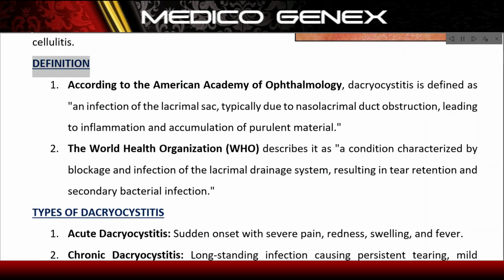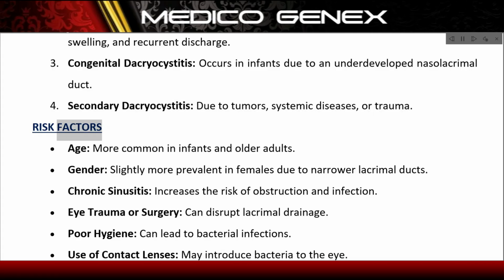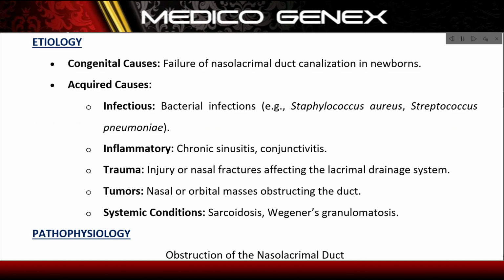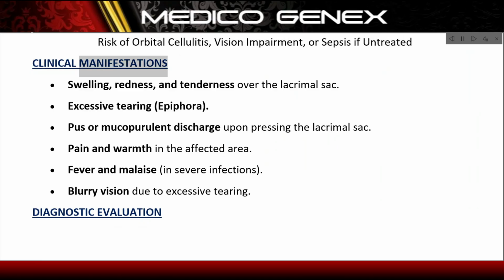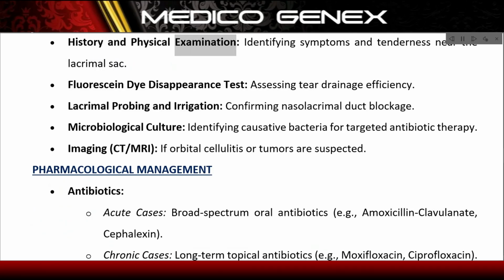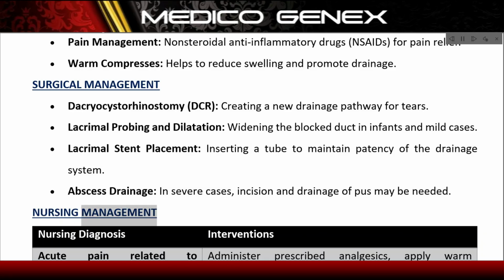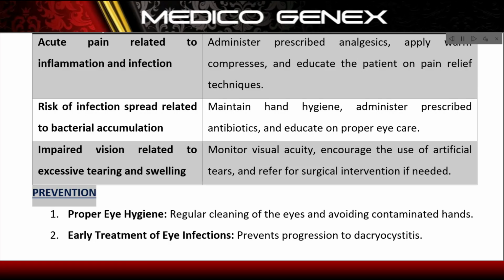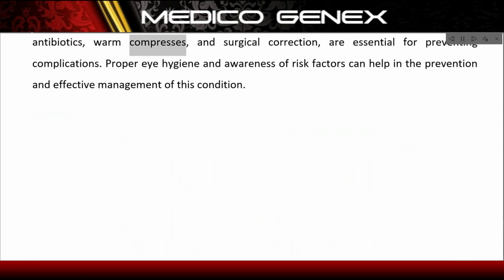DACRYOCYSTITIS | Infection or Obstruction of Lacrimal Duct | Causes | Sign & Symptoms | Treatment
Hello everyone,

About Video:
Dacryocystitis is an infection or inflammation of the lacrimal sac due to obstruction of the nasolacrimal duct. This condition leads to pain, redness, and swelling near the inner corner of the eye. If untreated, it may cause complications such as abscess formation, chronic infection, or orbital cellulitis.